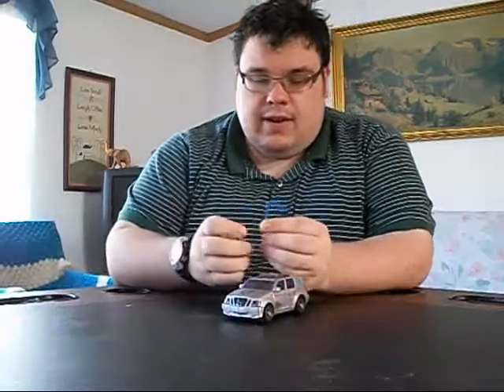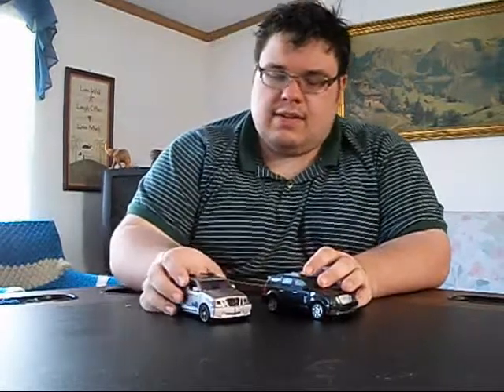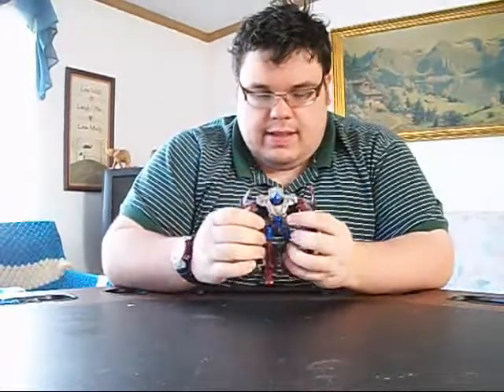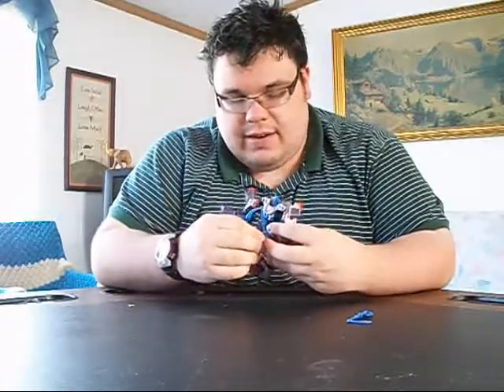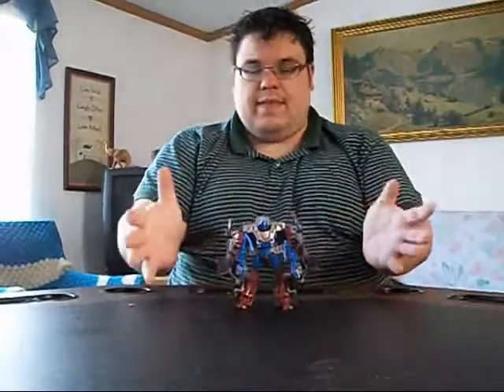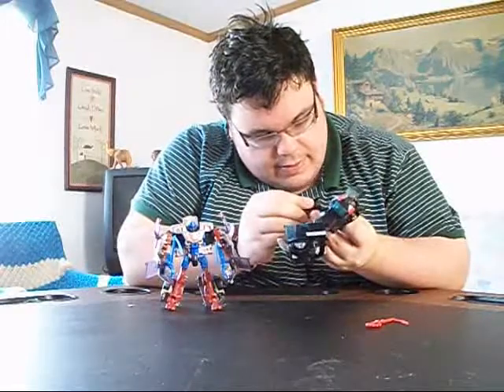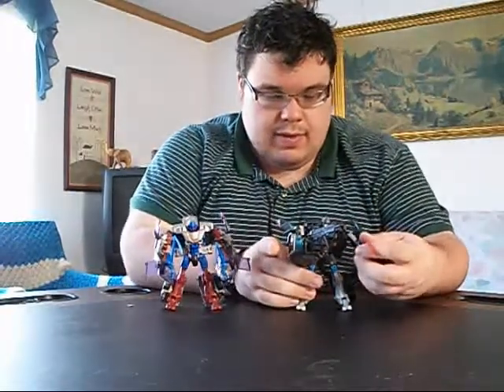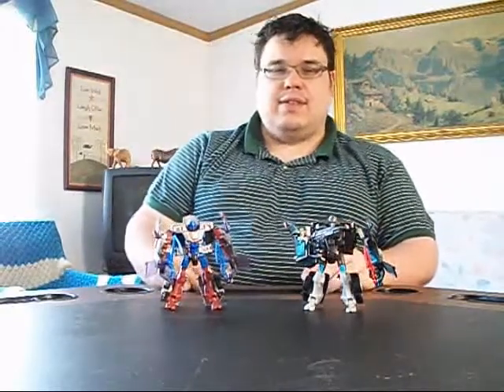Gears and Stockade with MikesProject Upgrade kits!.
These are two of my favorite movie deluxe figures with some extra weapons I found at a dollar store.  You can buy them for a gazillion dollars!  What a deal!